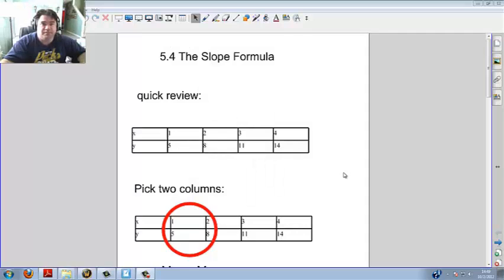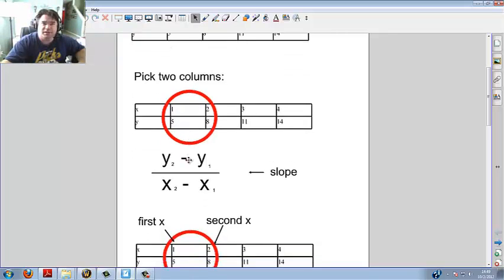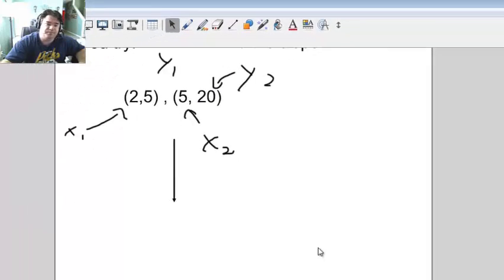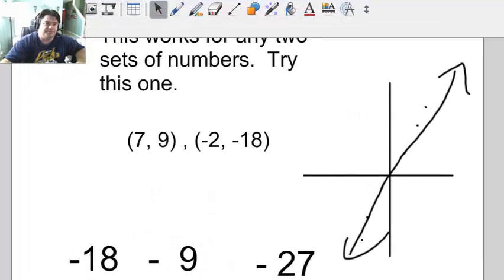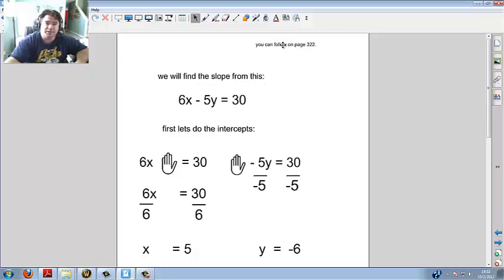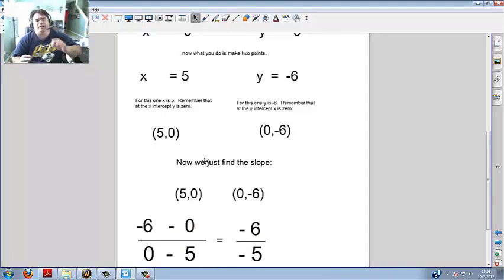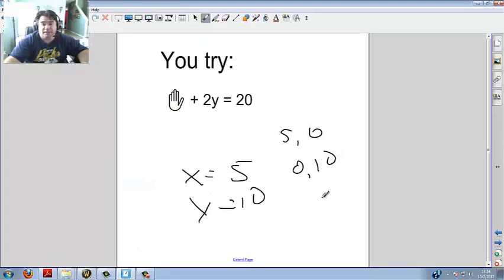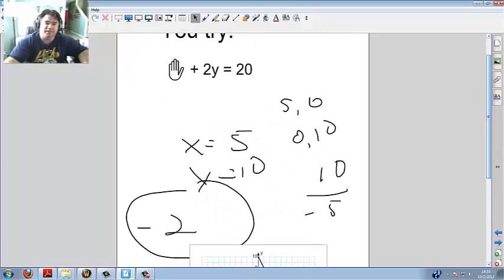5.4 The Slope Formula